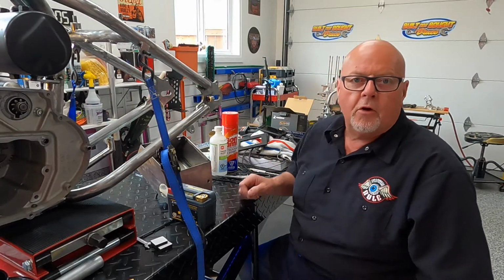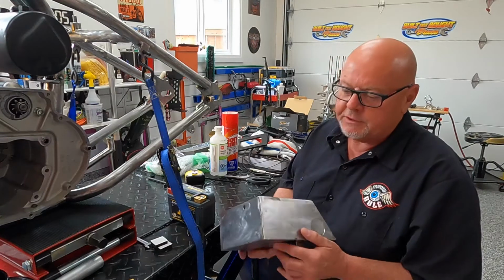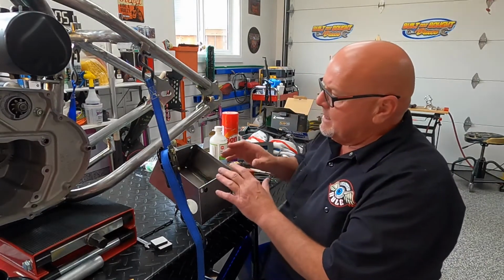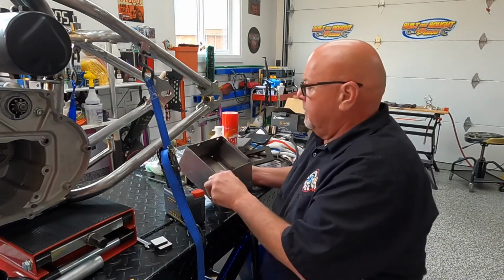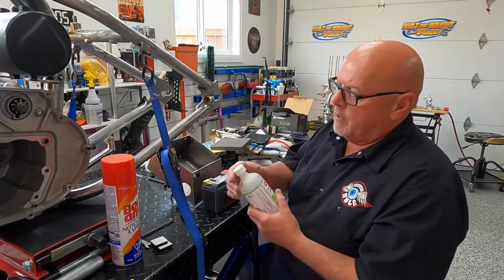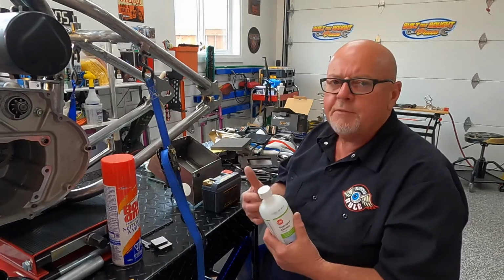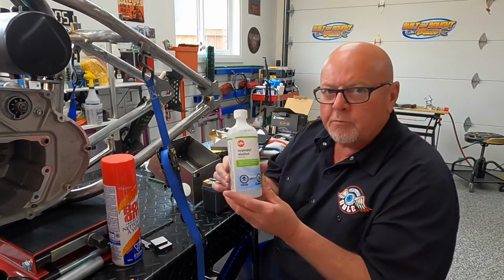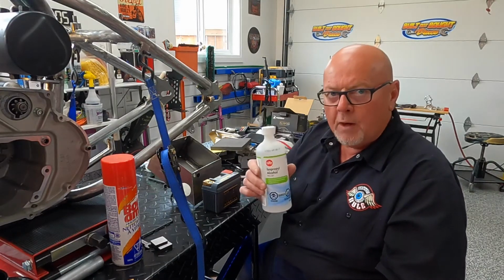Installing the Lithium Iron Phosphate Battery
Bruce shows how he is mounting the Lithium Iron Phosphate battery in the custom electrical box. As well, Bruce provides some tips for applying adhesive backed products.